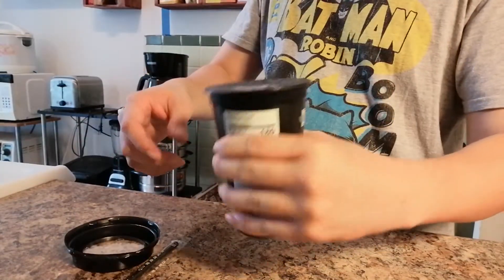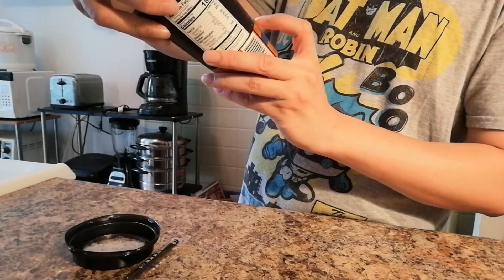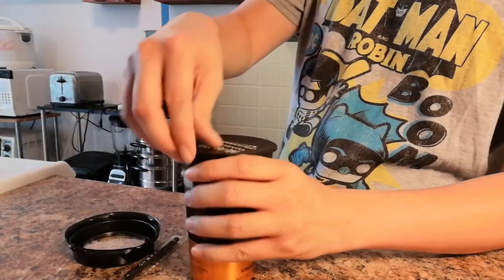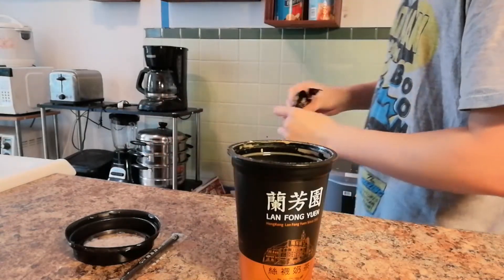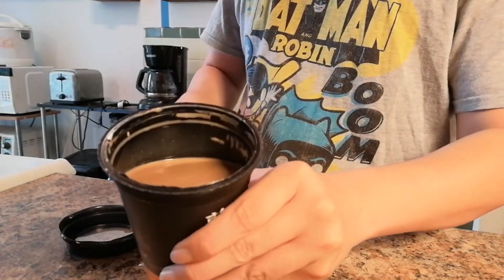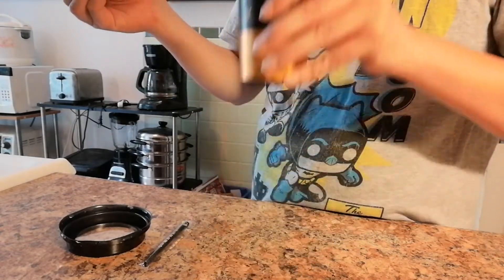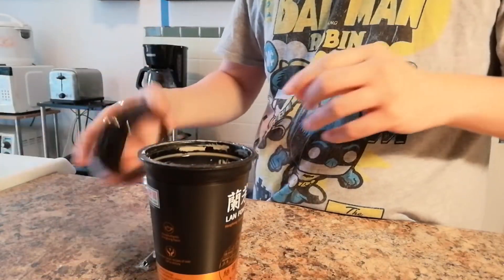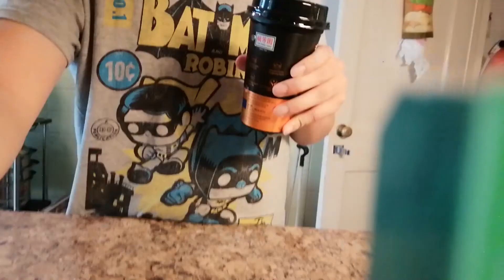Bubble Tea from Hong Kong I guess ?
Bubble Tea from Hong Kong I guess ? the package stated made in Hong Kong so i guess it is from there. it is not powder when I open it though. I was really surprise that it is not that there wasn't any powder inside because most bubble tea package I buy are always powder. the that it I don't like powder is it is not healthy and I don't know what this powder is made out of, I can read the nutrition values but still don't really sure what they put in this bubble tea package.